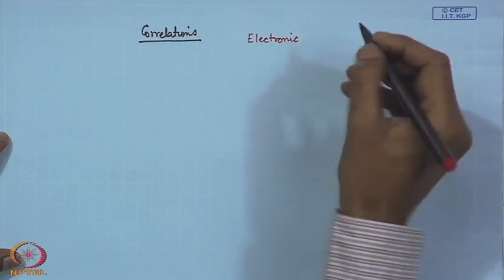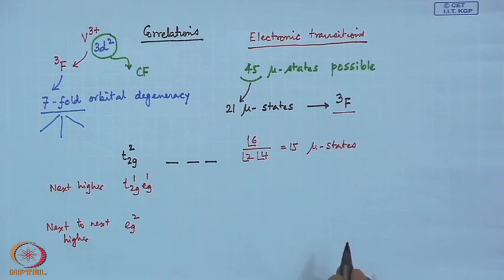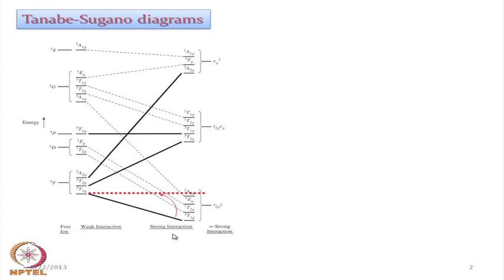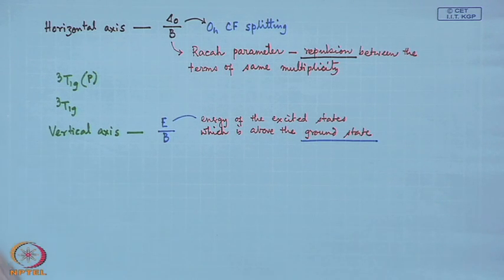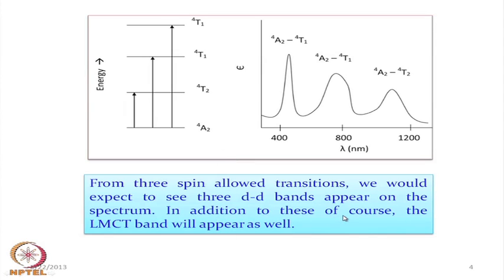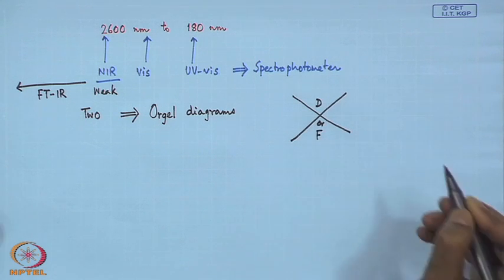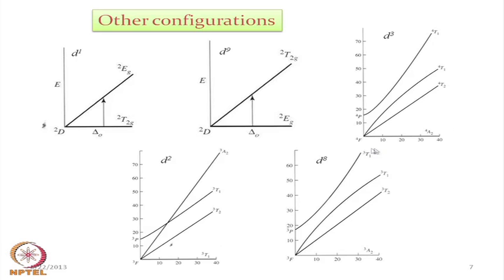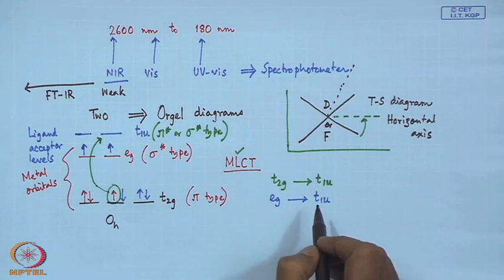Tanabe Sugano Diagram